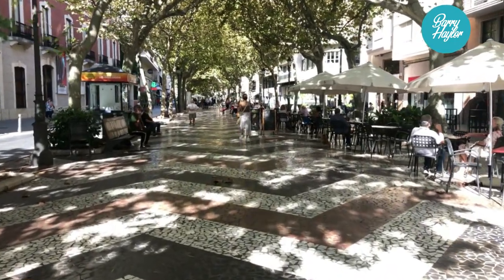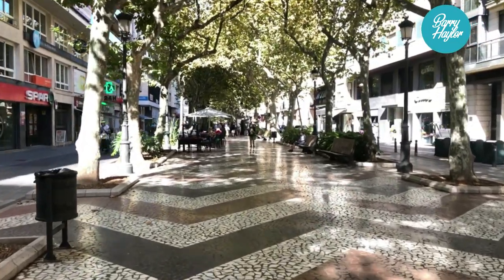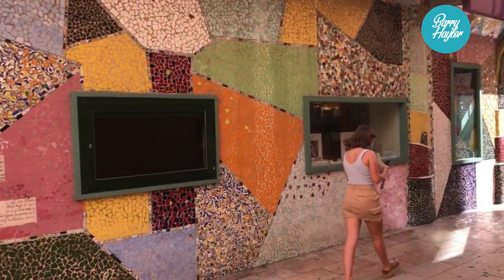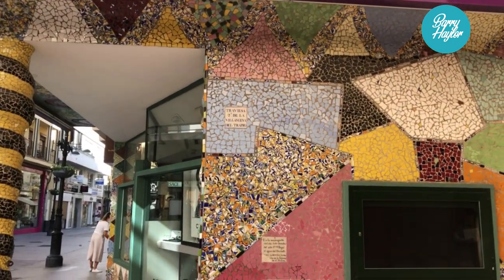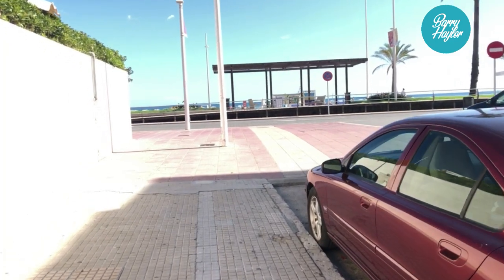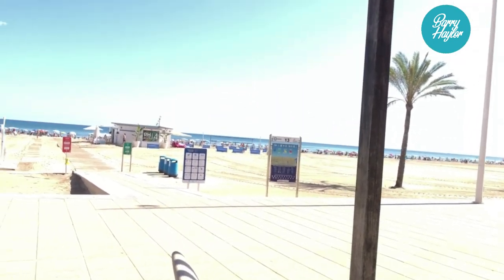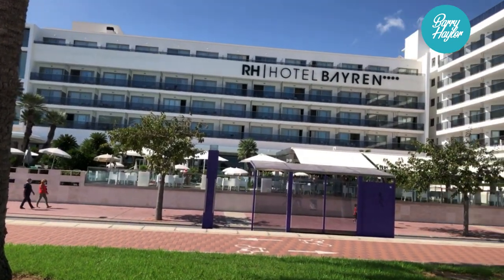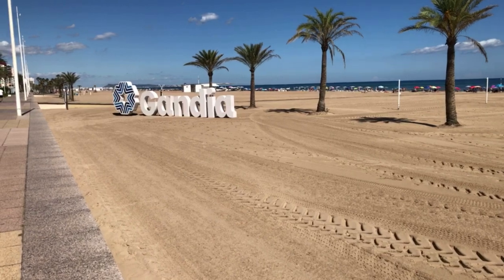Gandia Spain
✅Gandia is city on the east coast of Spain. Its old town is home to the 15th-century Los Borja Ducal Palace. The Archaeological Museum of Gandia has prehistoric artifacts. To the west, the Monastery of Sant Jeroni de Cotalba has Moorish cloisters. Parpalló-Borrell Natural Park encompasses the Cueva del Parpalló, an Upper Paleolithic – era cave. Sandy beaches on the coast include North Beach, Venice and Rafalcaid.

✅✅Please buy me a coffee If you wish to make a one off donation to help me progress the channel and keep making content, it can be made here: thanks Barry

✅ I am here to offer help if you need any information on Spain I will try and help you. If it’s a holiday or you are thinking of moving to Spain, I will try my best to help with any information you might need

✅ DJi Mavic Mini
✅ DJi Osmo 3
✅ iphone 8
✅ Boya Wireless Microphone System

               carried out with the receipt of a financial reward or personal gain.